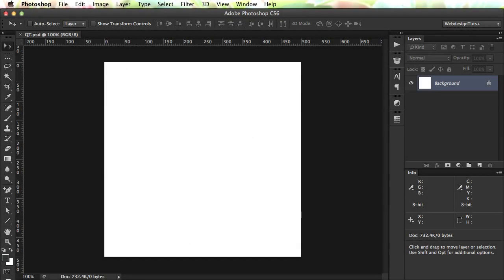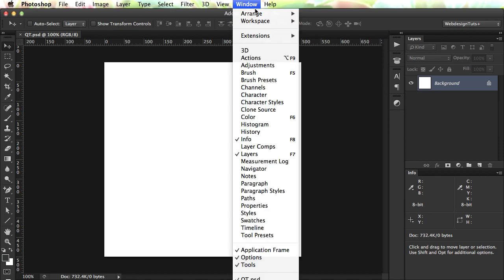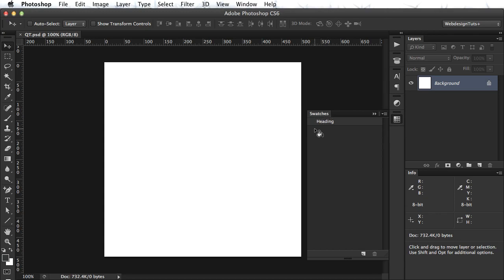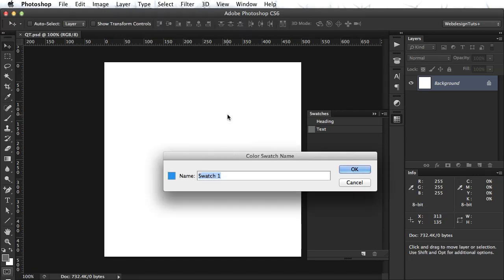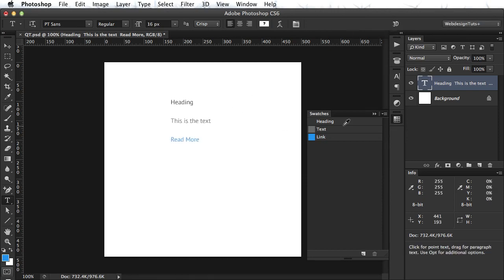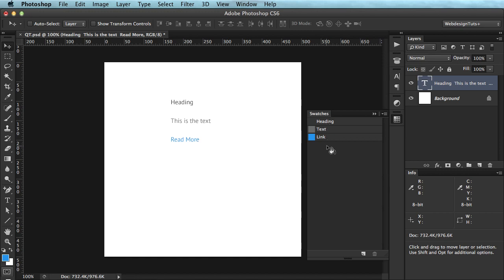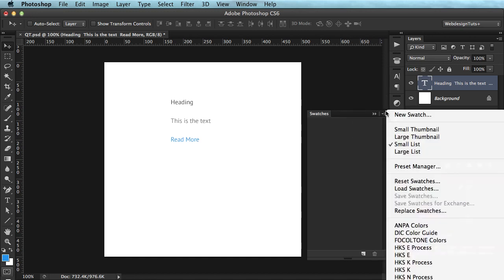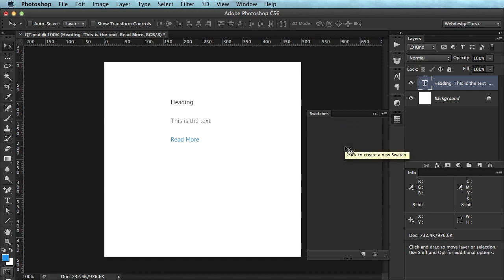Quick Tip: Using Photoshop Swatches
Let's talk about Photoshop swatches. This is one of those tools which you may overlook or ignore - which is a shame as it's really powerful! Let me show you how it works..